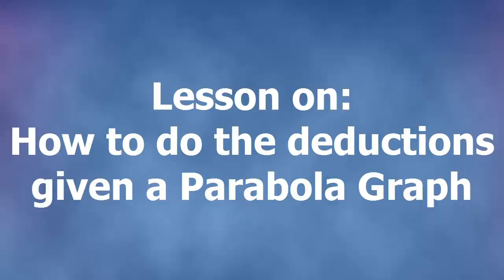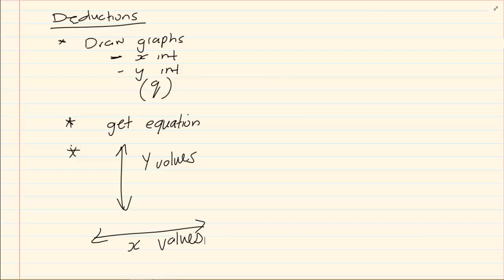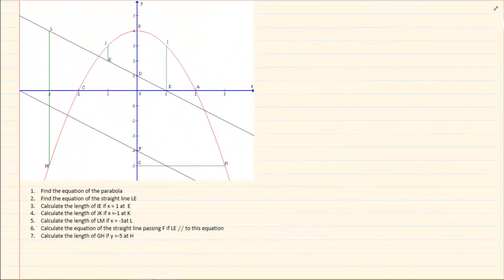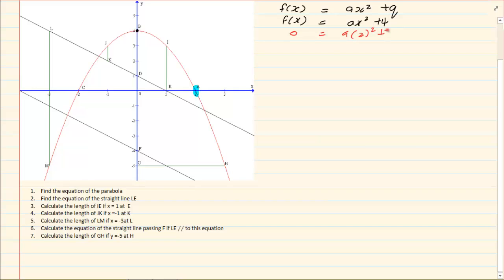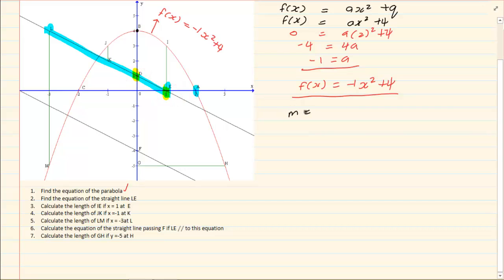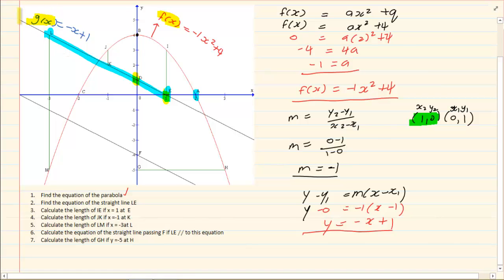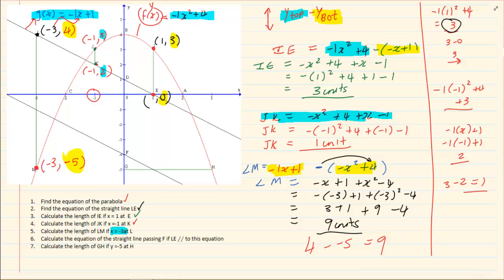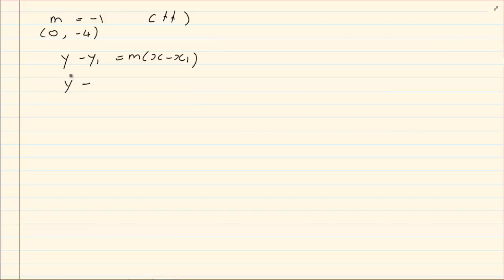Grade 10 : Functions : How to do the deductions given a Parabola Graph